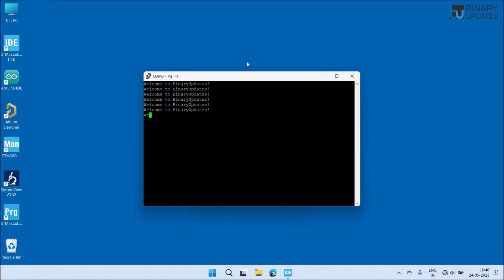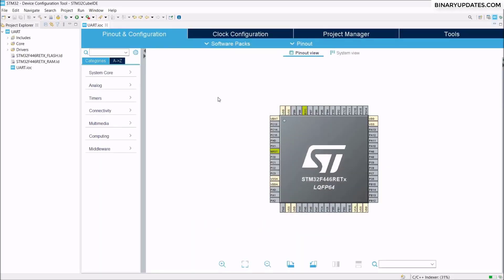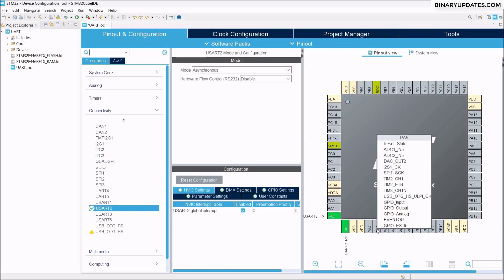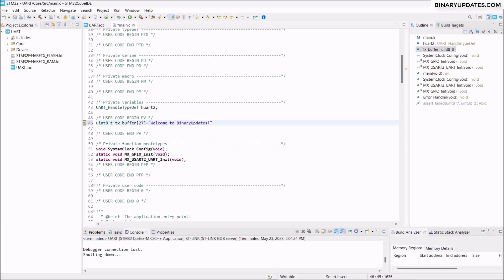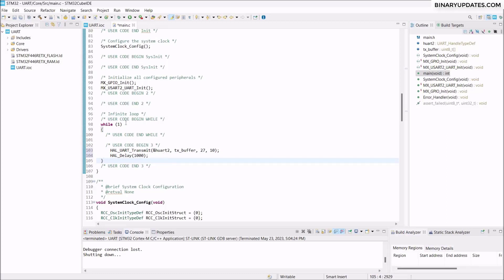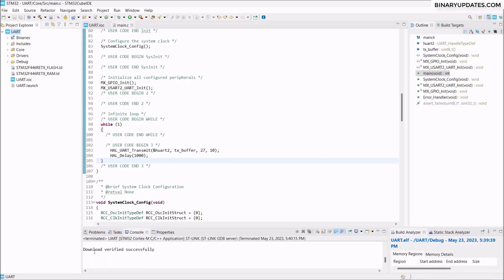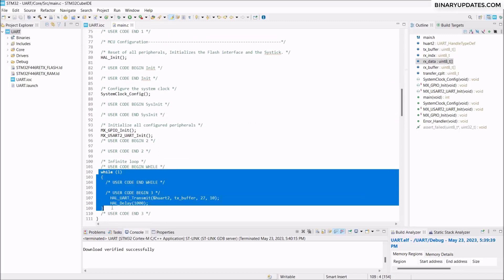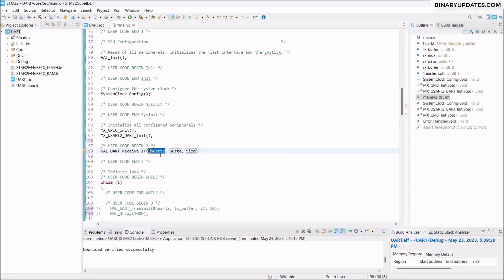Serial UART with STM32 Microcontroller-Transmit and Receive Data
Learn how to use Serial UART with STM32 Microcontroller. We’ll transmit and receive data between STM32 Nucleo board and computers serial port. The Serial UART or USART protocol is used to interface external devices with microcontroller.

[SUPPORT]

[RESOURCES]

[TIMESTAMPS]
00:00 Introduction
00:15 Altium Free Trial
00:38 Create STM32 Project
01:09 Uart and Usart explanation
01:52 Configure uart in stm32
03:32 Generate code
05:07 Transmit UART Program
07:45 Configure PuTTY
10:40 Receive UART Program
15:28 Control LED UART code
18:20 Control LED from PuTTY
18:30 Outro